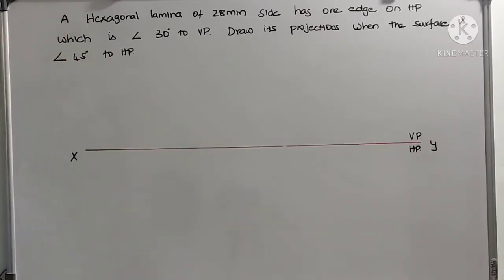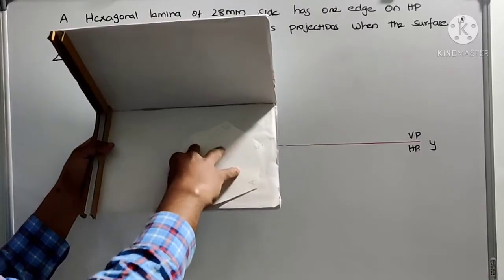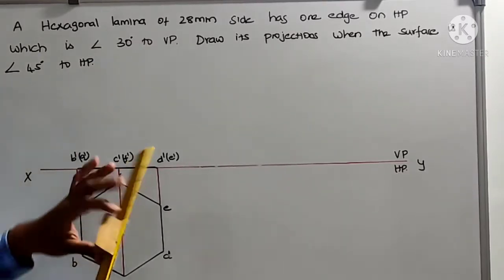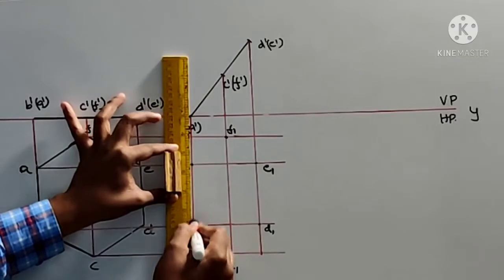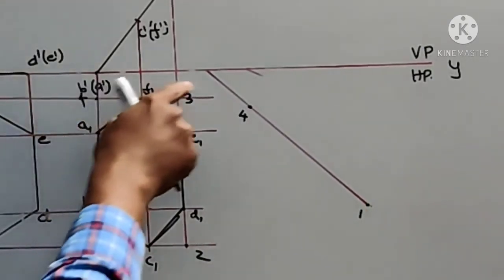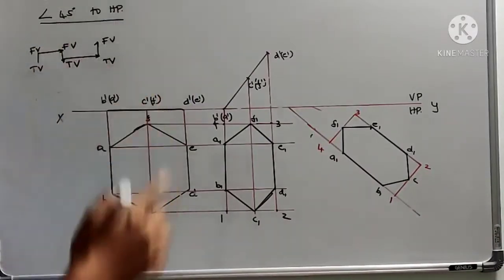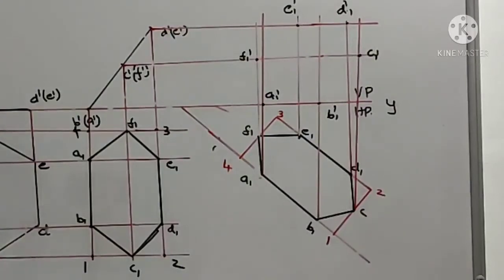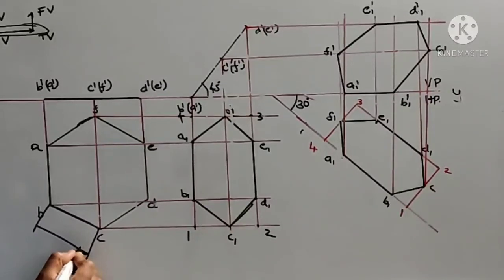Projection of Planes (inclined to both HP and VP)